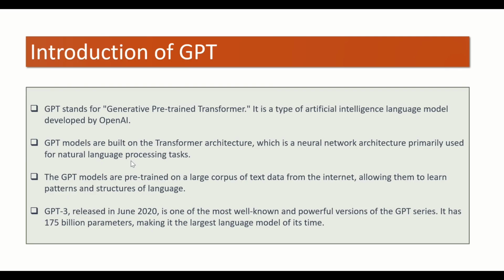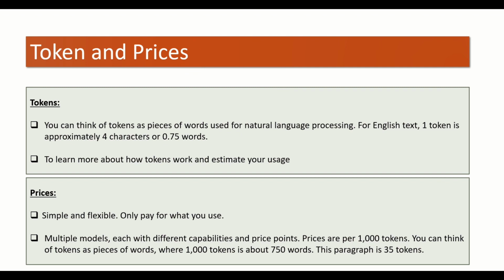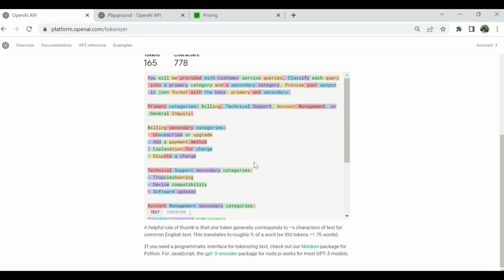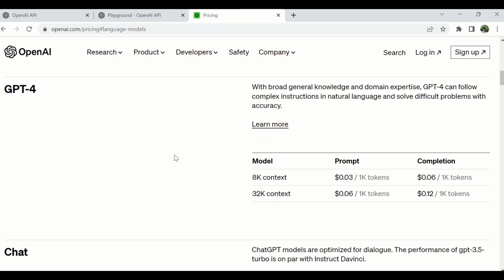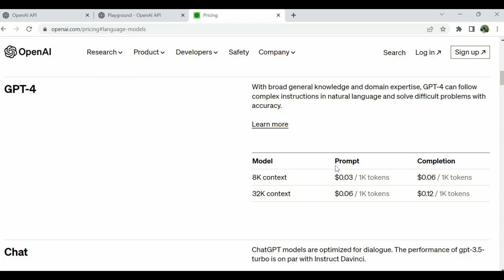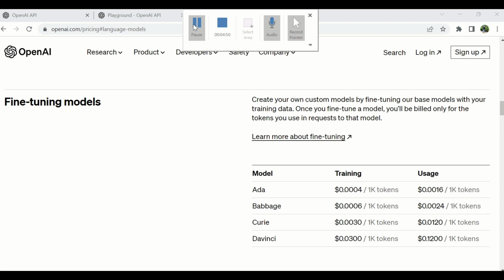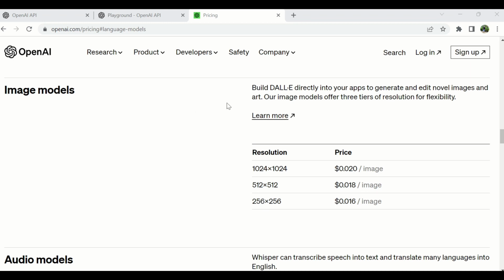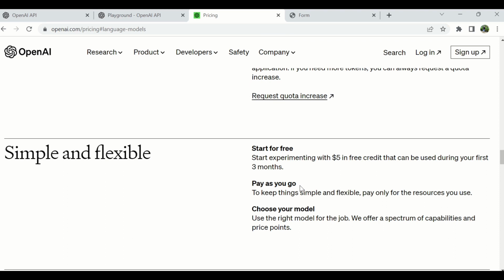Pricing and Tokens of ChatGPT | Introduction of GPT | Session 3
This video is about the knowledge of GPT ( Generative Pre-Trained Transformer)

Below are the discussion points for this video.

- Introduction of GPT
- Tokens
- Pricing